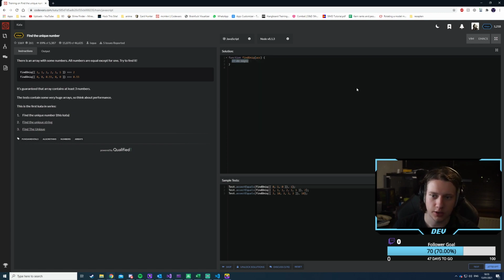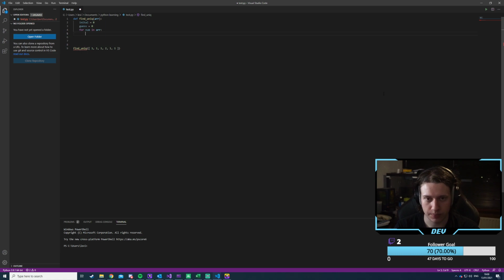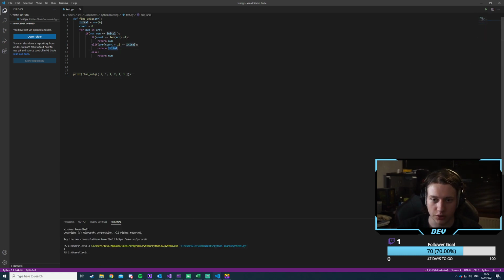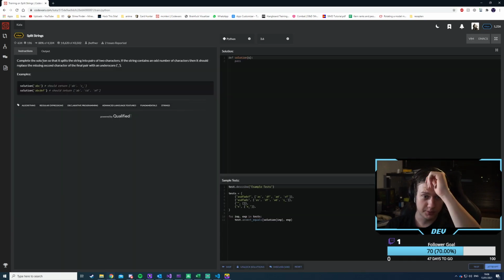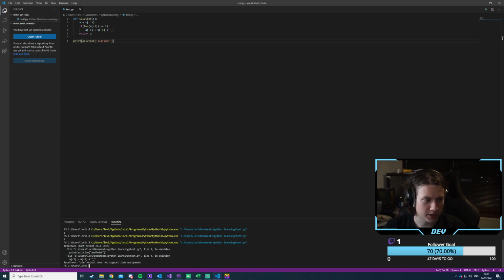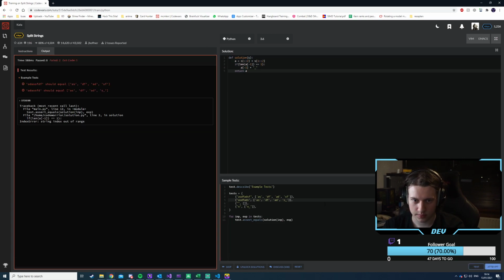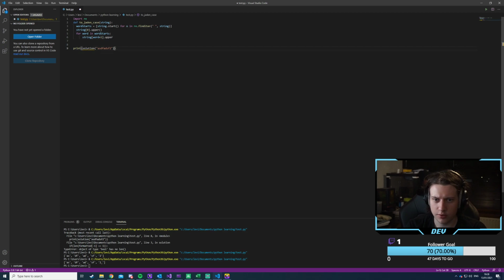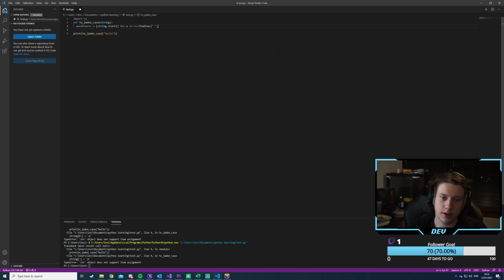Learning Python || Day 2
Another Learning Python stream where we try our hand at some coding challanges to get a bit beter feel for python by trying to use it.